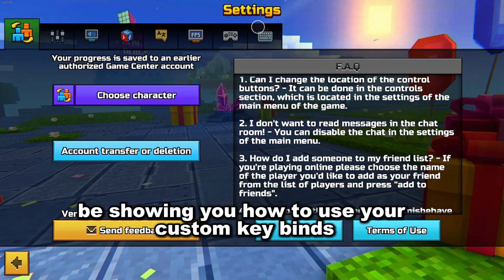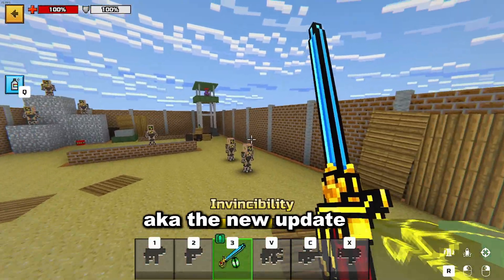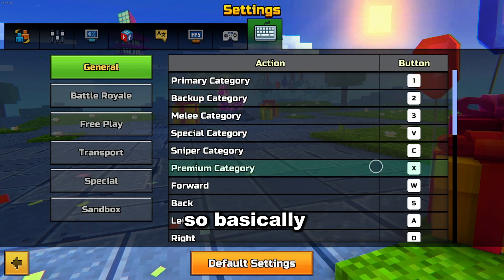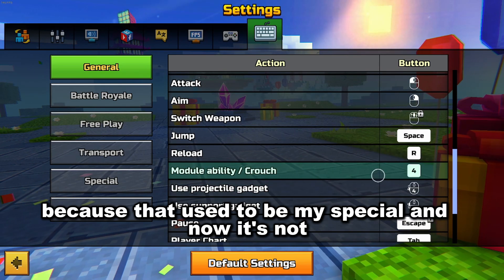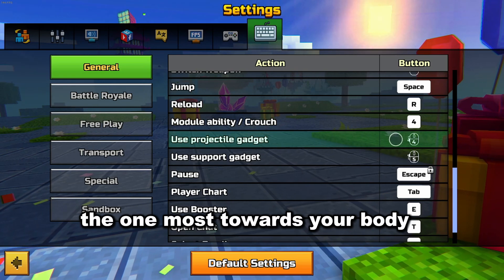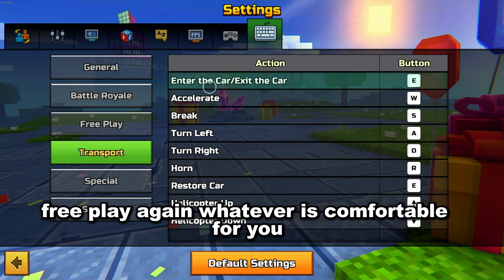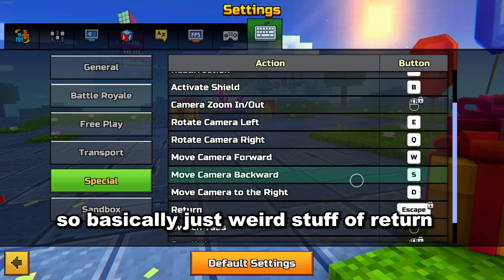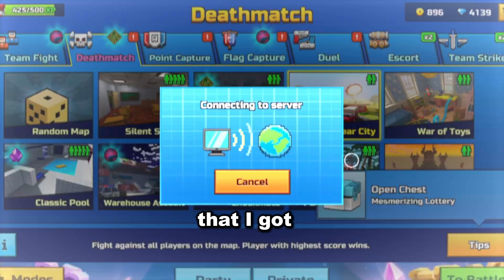These Are The Best Custom Keybinds For Pixel Gun 3D PC Edition